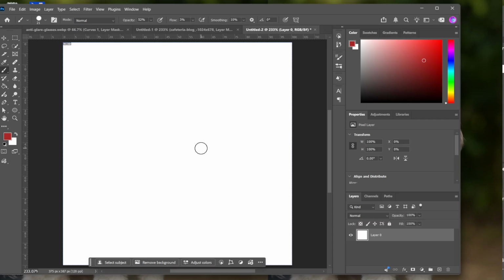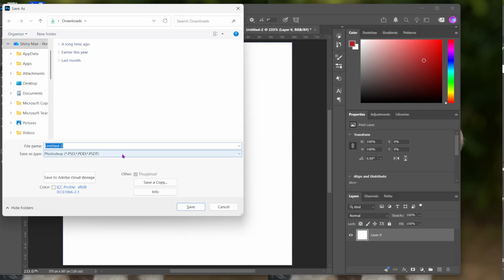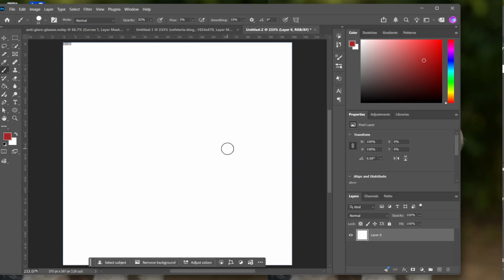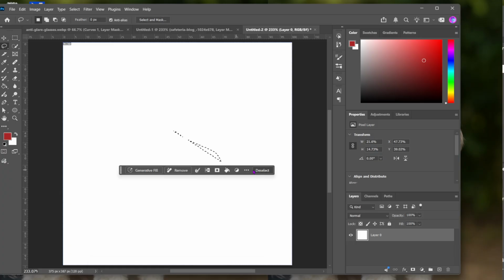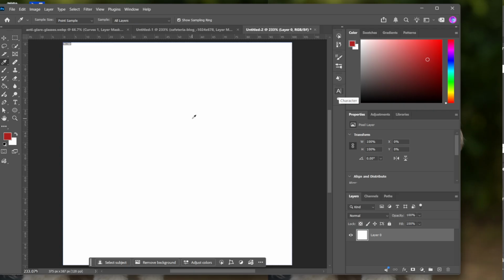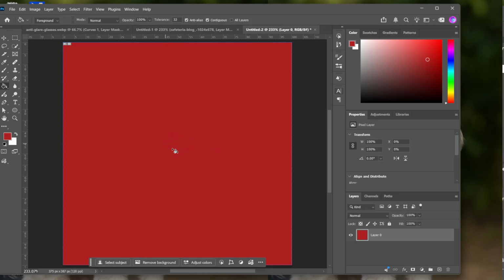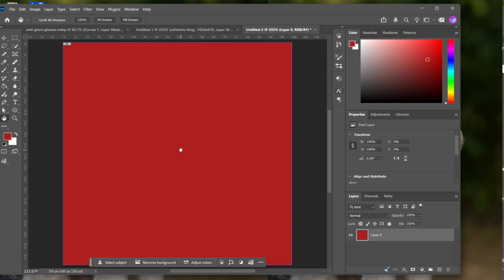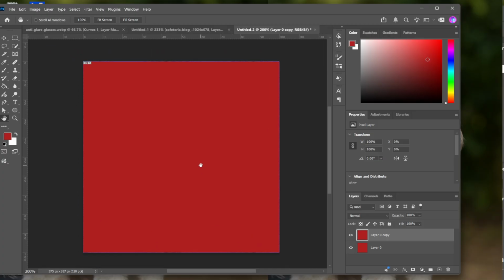Top 21 Amazing Keyboard Shortcuts In Photoshop 7 0 Photoshop Shortcut Keys - 2026 Guide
In today's video, I'll show you the top 21 amazing keyboard shortcuts in Photoshop 7.0 that will help you edit faster and improve your workflow. You'll learn the most useful shortcut keys for selecting tools, editing images, managing layers, and speeding up common tasks.

In today's tutorial, you'll learn:

✅ 21 essential Photoshop 7.0 keyboard shortcuts
✅ Shortcut keys for the most commonly used tools
✅ Time-saving editing and selection shortcuts
✅ Layer and file management shortcuts
✅ Tips for improving your editing speed and productivity

This beginner-friendly guide is perfect for anyone who wants to work faster in Photoshop 7.0. Whether you're editing photos, creating graphics, designing logos, or just starting with Photoshop, these shortcut keys will help you save time and become more efficient.